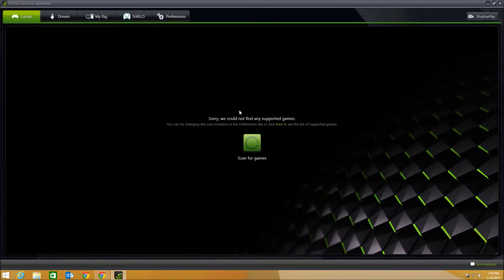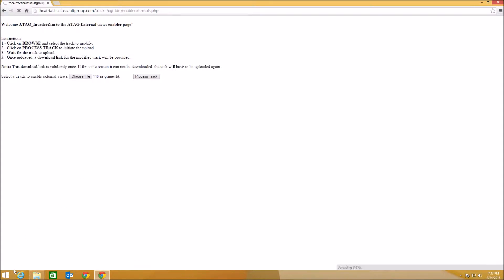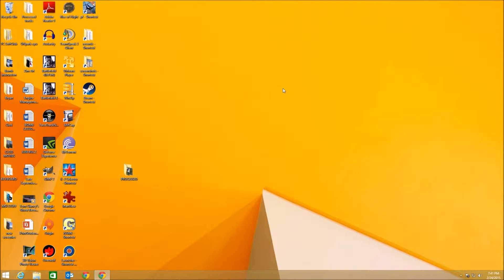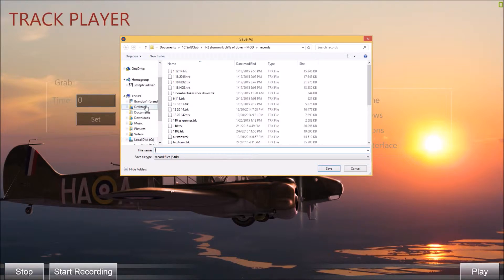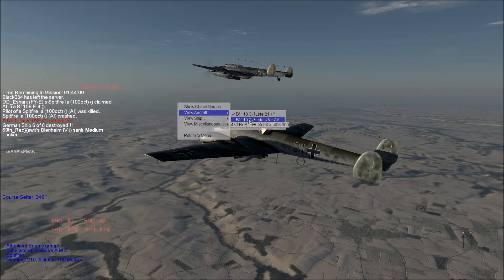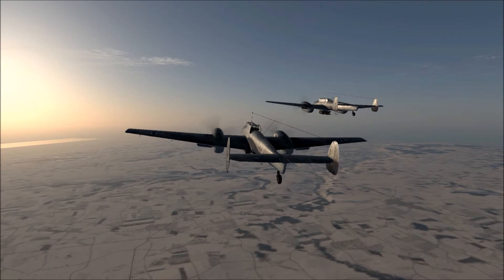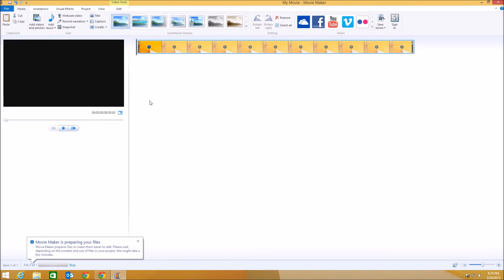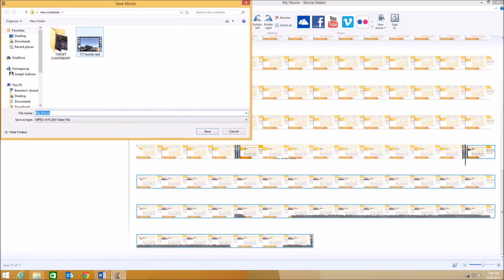My Movie tutorial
Using IL2 Clod track editor, Shadowplay, and Moviemaker